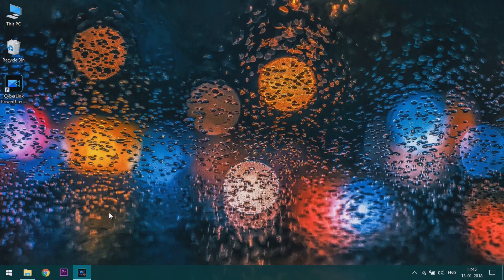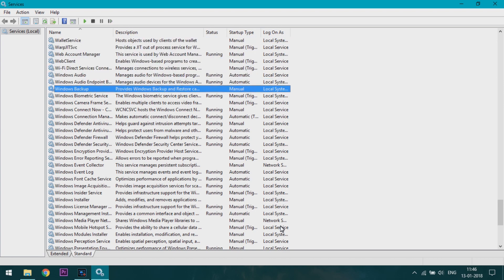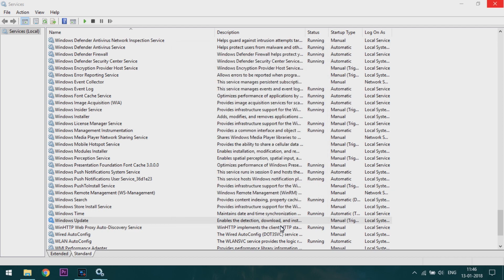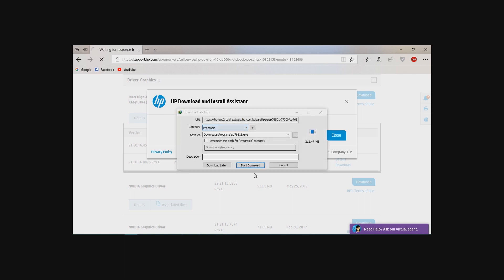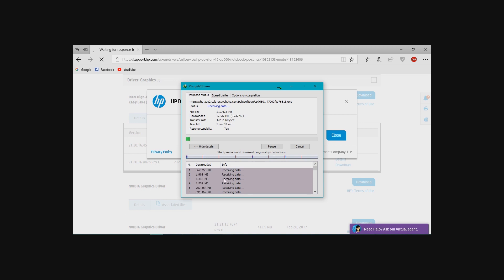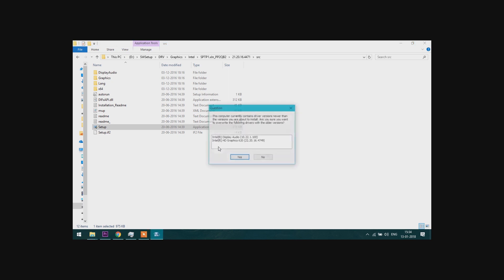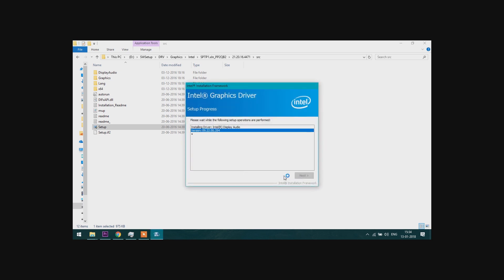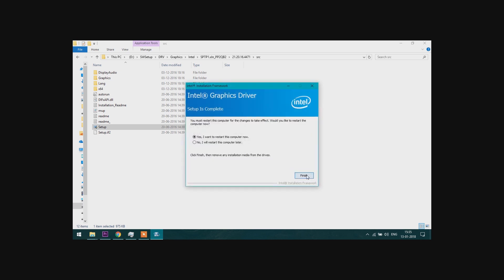Solving Hp Screen Flickering Issue in Windows 10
Hey, Folks If your Laptop Screen is flickering again and again then you are on the right place, I'm Going to tell the solution for this ...
You will Find The Complete solution Here :D
From Here You Need To Download The Previous Driver:-